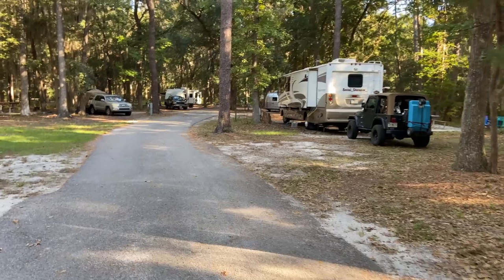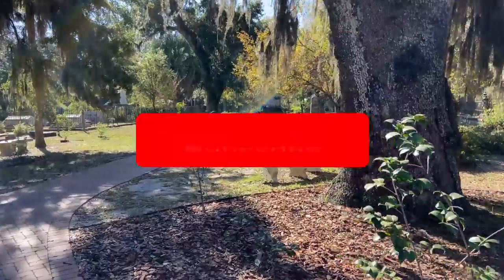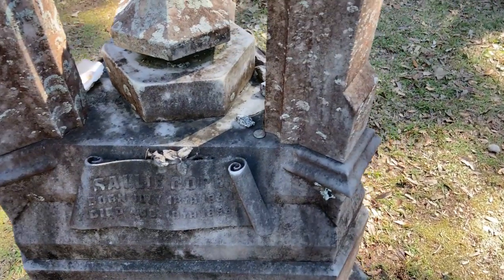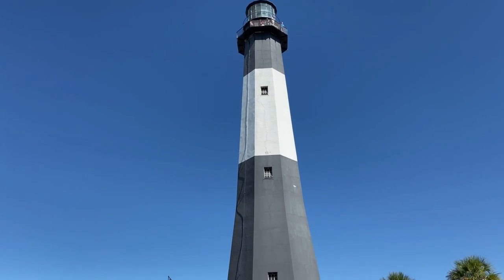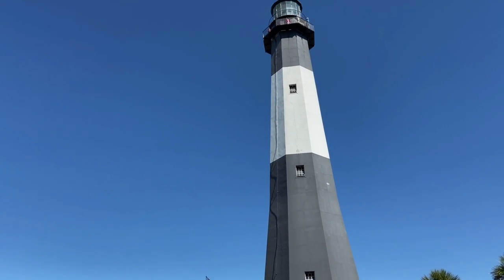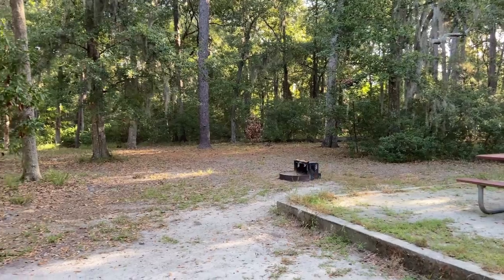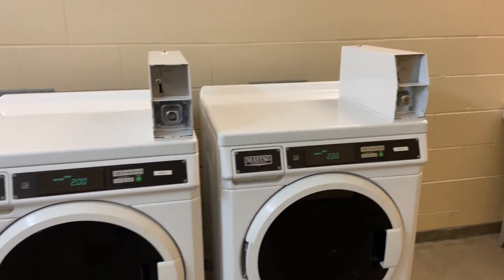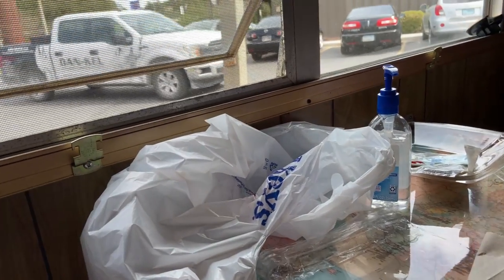Skidaway State Park - Savannah, GA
Welcome to Karen Norwood Travel
My husband and I love to travel as much as possible.  I like doing walk with me videos so you can come along on the hikes with us.  We enjoy hiking and camping.

This weekend my husband and I decided to visit Skidaway State Park and the surrounding Savannah area.  We went to Bonaventure cemetery, Tybee Island Lighthouse and Tybee Island, and enjoyed the state park.
Hope you enjoy this little postcard size video about Skidaway State Park.
Canva software used for many of my stock photos  Not a sponsor but really great free software.
This really helps my channel grow.I would love suggestions for future videos.